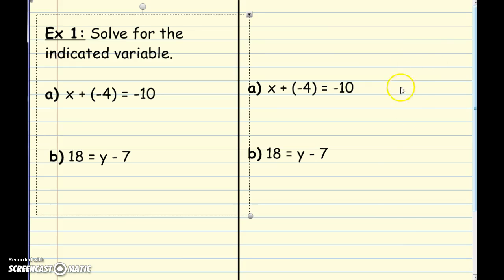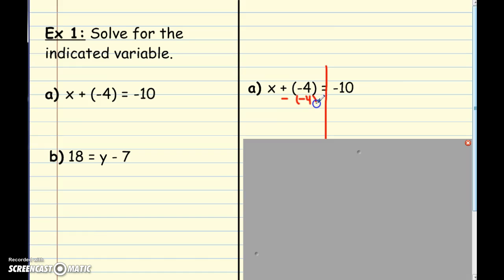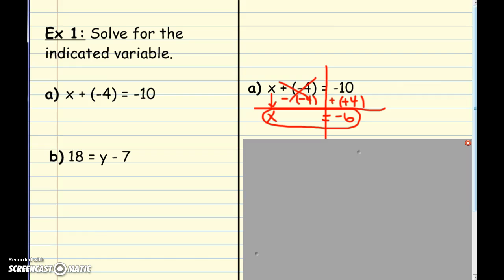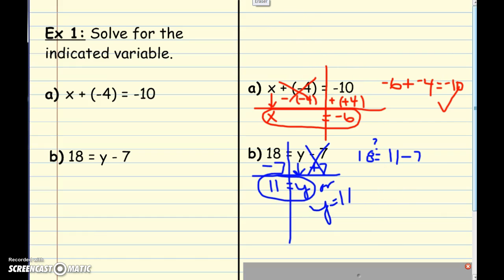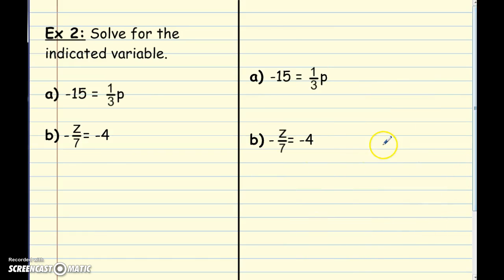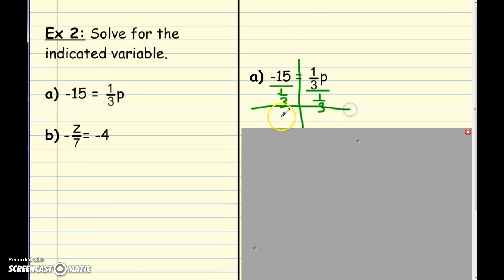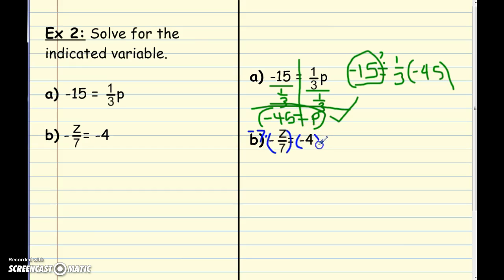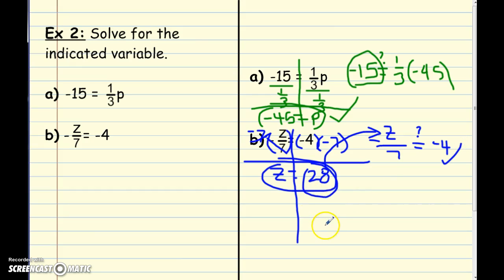Solve 1-Step Equations